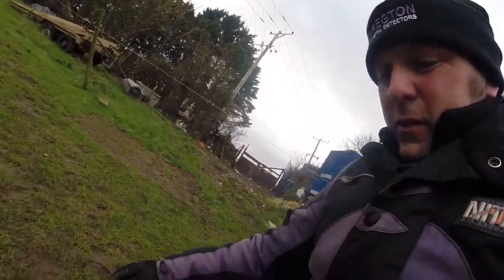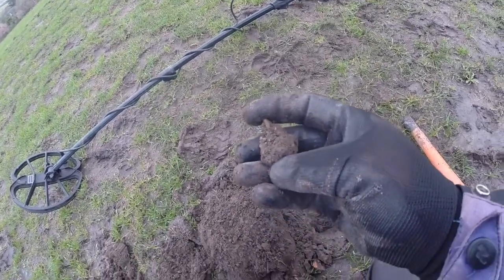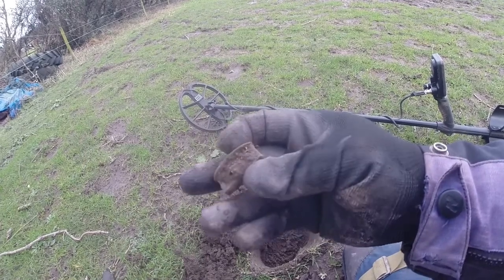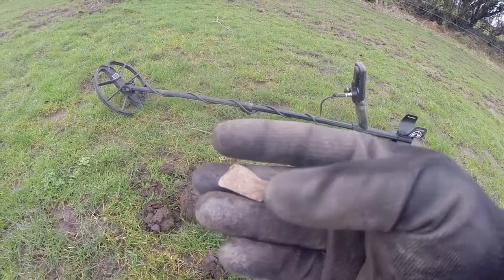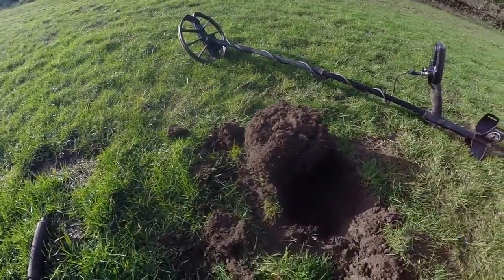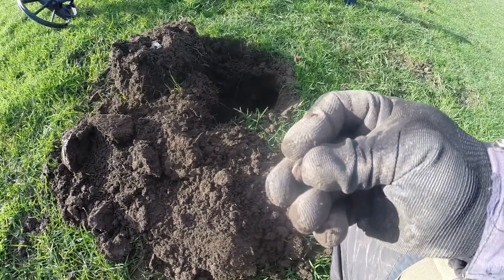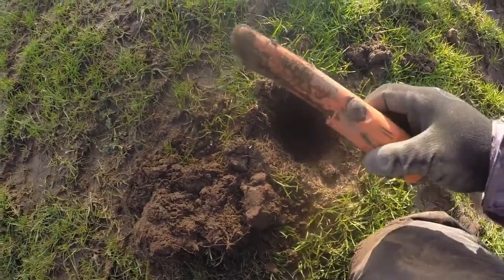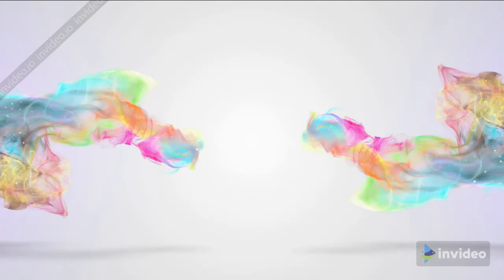New permission with the Simplex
Had a great couple of finds on a freezing cold day. My Simplex batteries died after 2 hours even though they were fully charged but still had fun on this new and promising permission.